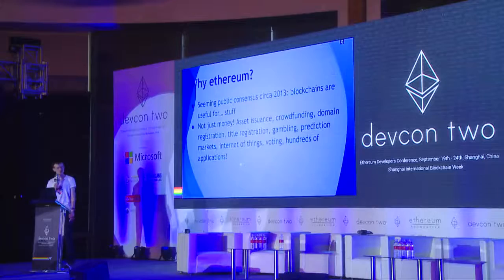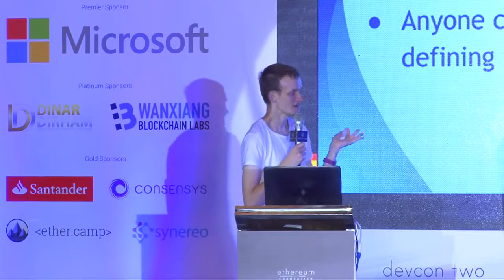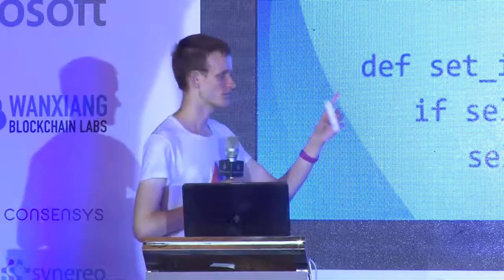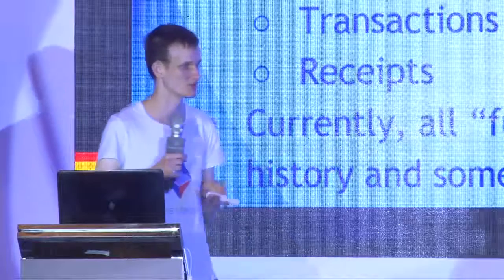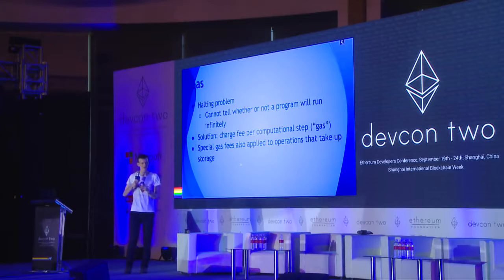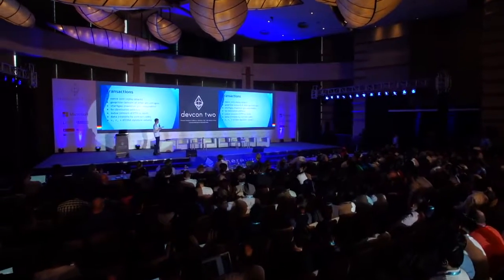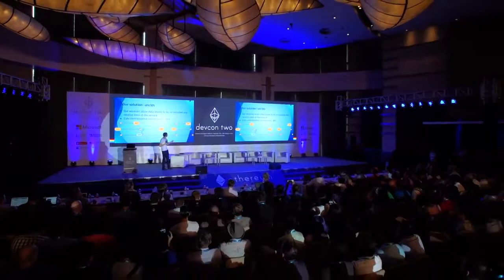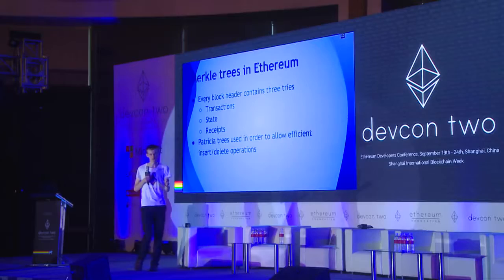Ethereum Explained in 25 Minutes - Crypto News 2018